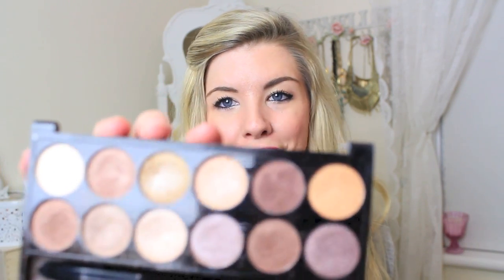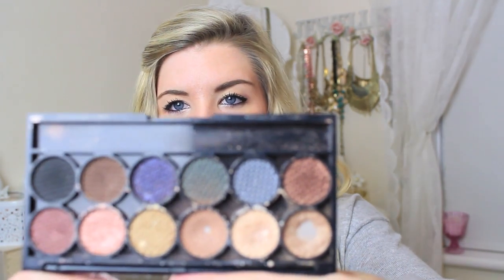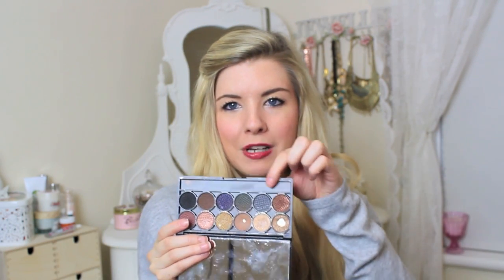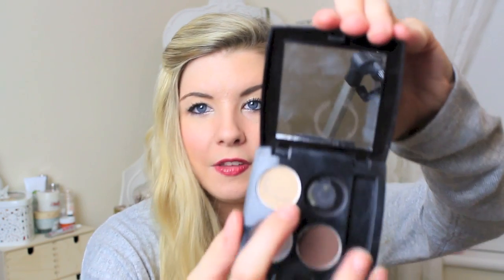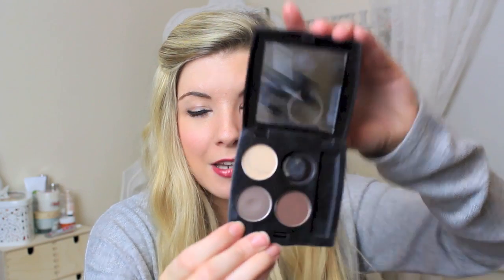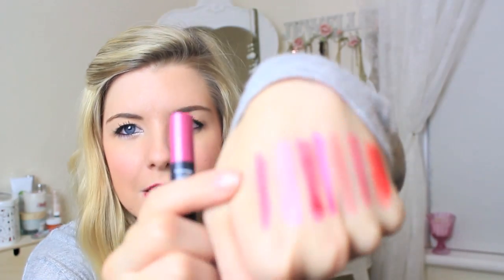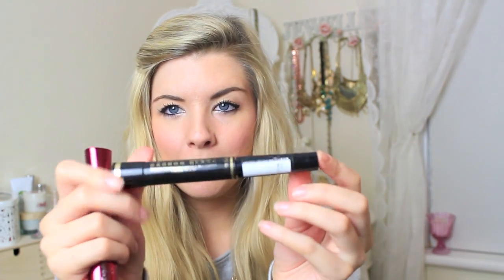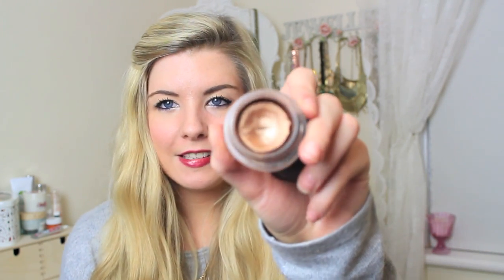What's In My Makeup Bag?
I know I said the January Sales Haul would be next, but this was meant to go up before Christmas and just wouldn't upload! so I think I'd put this one up next!